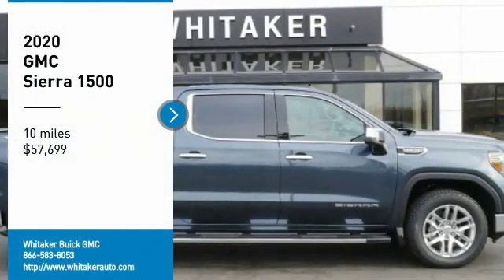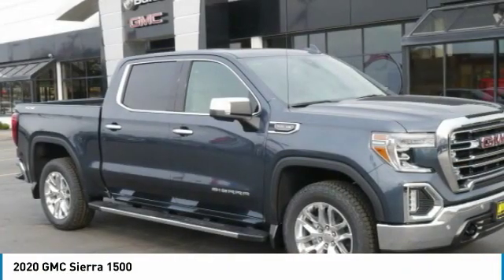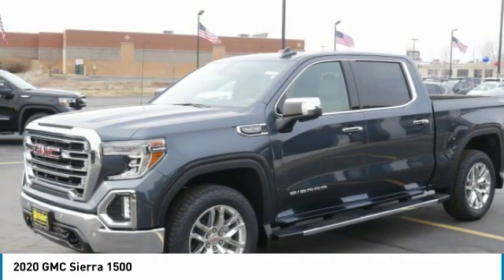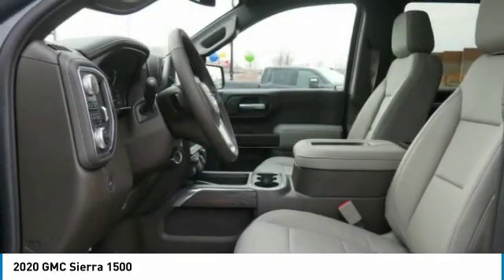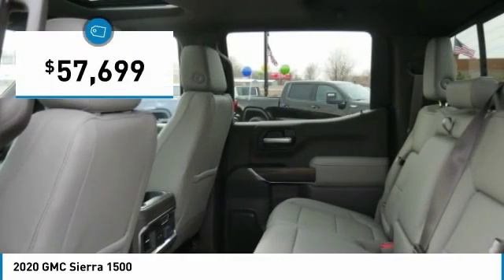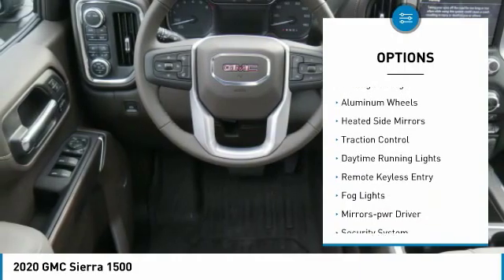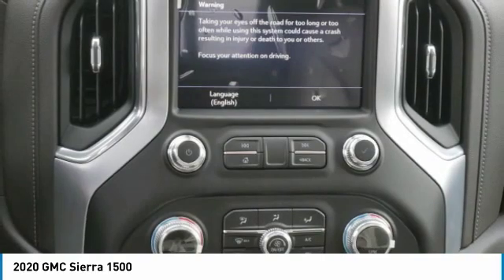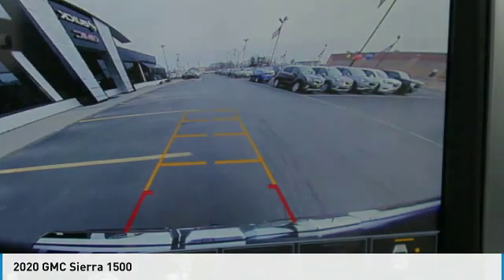2020 GMC Sierra 1500 Forest Lake Minneapolis St. Paul 20220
2020 GMC Sierra 1500

131 19th St. SW

10-Speed Automatic, 4WD, dark walnut slate Leather, Adaptive Cruise Control, Power Sunroof, Premium Bose 7-Speaker Sound System, Premium GMC Infotainment Sys w/Navigation, Automatic Emergency Braking, Chrome Wheel To Wheel Assist Steps, Following Distance Indicator, Forward Collision Alert, Front Pedestrian Braking, Ventilated Front Seats,Heated Front and 2nd Row Outboard Seats, IntelliBeam Automatic High Beam On/Off, Keyless Open & Start, Lane Change Alert w/Side Blind Zone Alert, Lane Keep Assist w/Lane Departure Warning, Power Sliding Rear Window, Rear Cross Traffic Alert, Safety Alert Seat, Spray-On Pickup Bed Liner w/GMC Logo, Trailer Tire Pressure Monitor System, Trailering Package, Ultrasonic Front & Rear Park Assist,   Wireless Charging. 2020 GMC Sierra 1500 SLT 4WD Dark Sky MetallicbrbrIncludes The Whitaker Lifetime Powertrain Warranty!